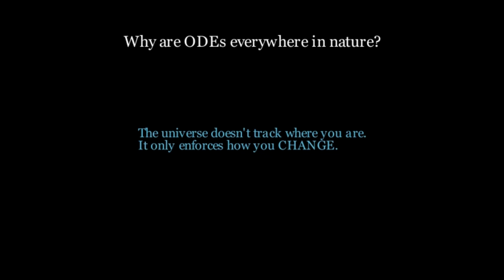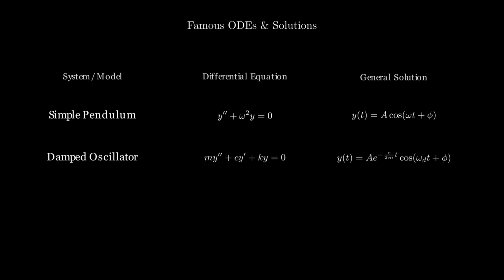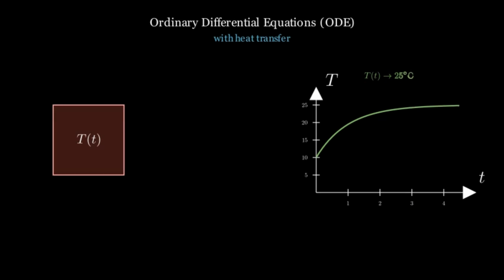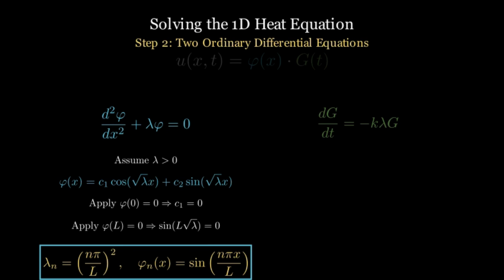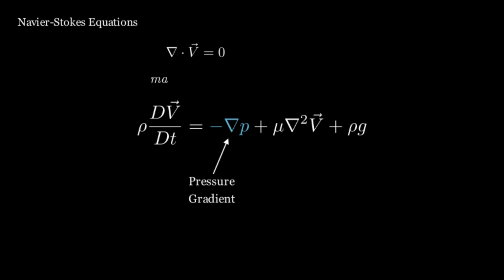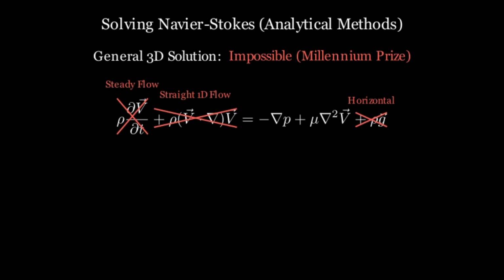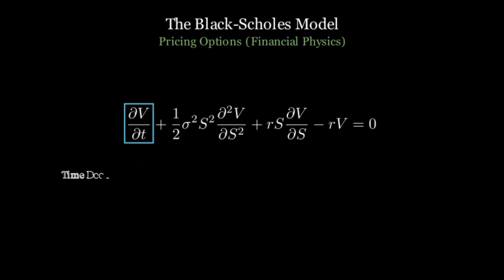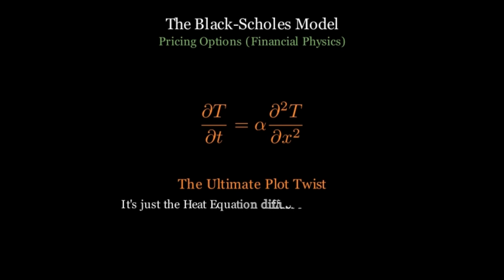The Math That Shapes the Universe [PDEs]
Partial Differential Equations (PDEs) are the hidden mathematics governing the universe. From fluid dynamics to financial markets, these equations describe how reality changes across space and time.

In this video, we break down the foundational math, look at how the 1D Heat Equation connects physical diffusion to financial risk, explore the Navier-Stokes equations, and break down the Black-Scholes model.

Timestamps:
0:00 - can't live without PDE'S
1:15 - Intro to ODE'S
3:25 - Intro to PDE'S
6:30 - Navier-Sokes
10:10 - Black-Sholes

Alarm : Free Alarm Sound Effects Download Pixabay